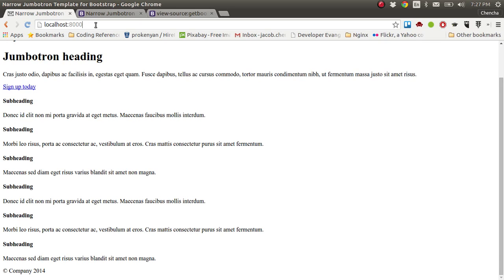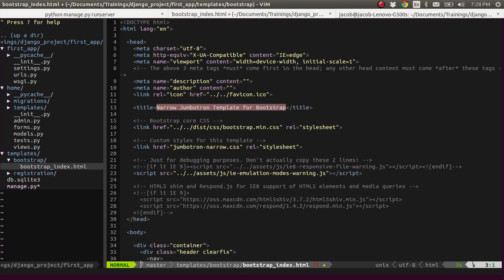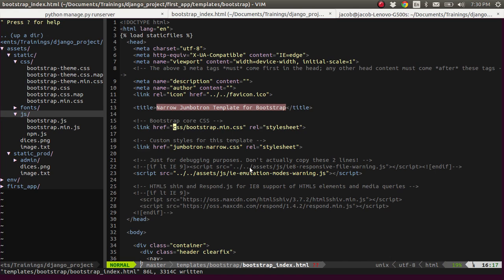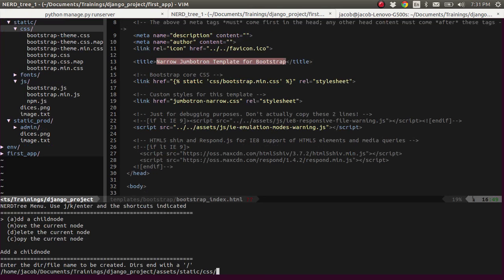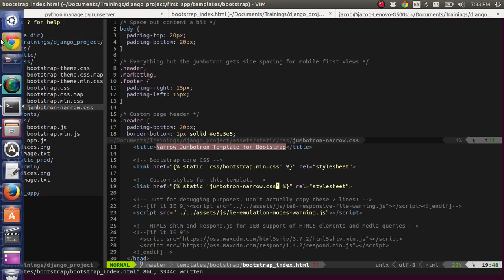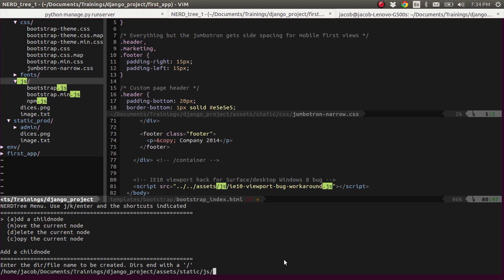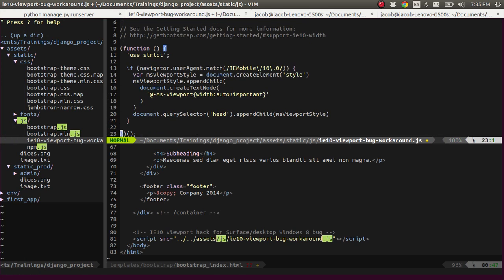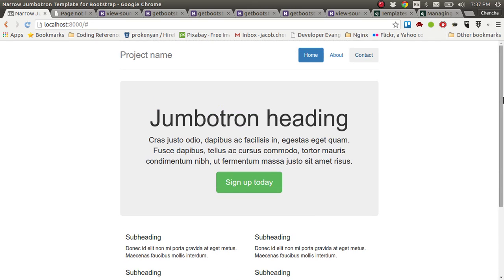09 02 loading css